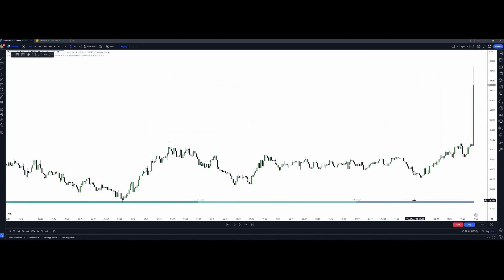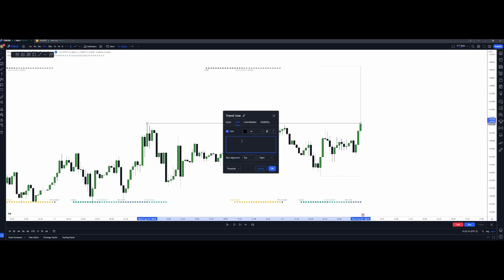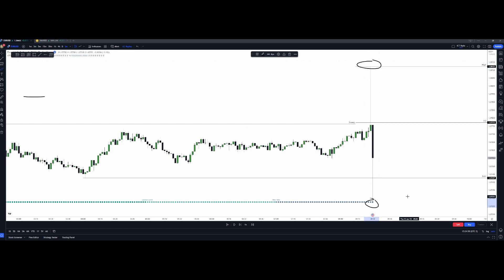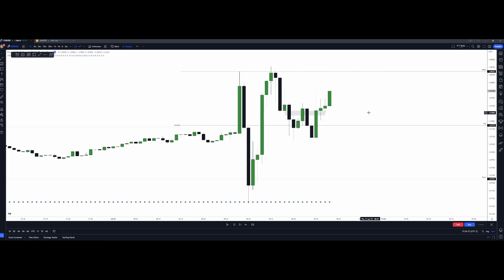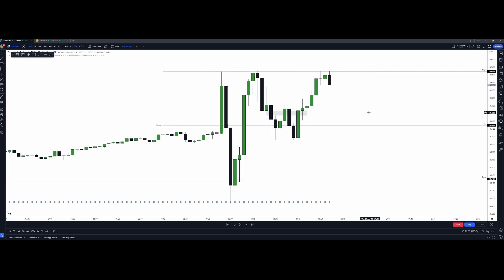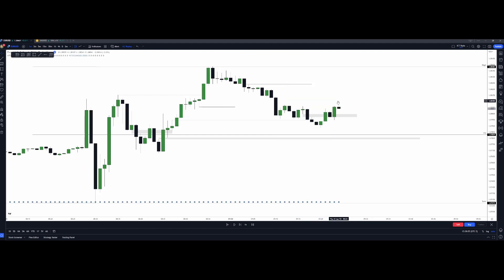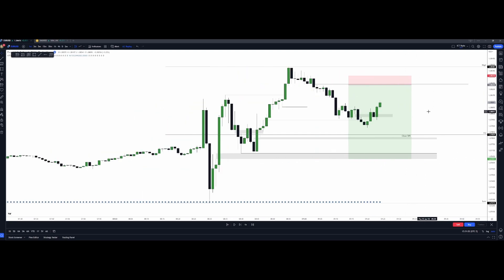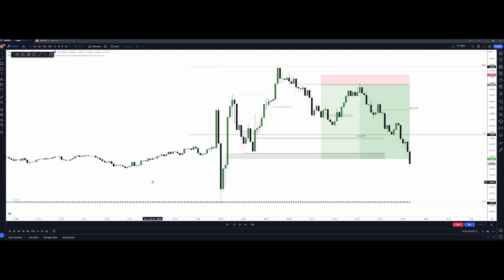7R ICT Concept TRADE Explained - Easy ICT Strategy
In this video I will cover the trades I took today (12/01/2023) during the NY Session. 1 loss and 1 big winner. If you have any questions, let me know!